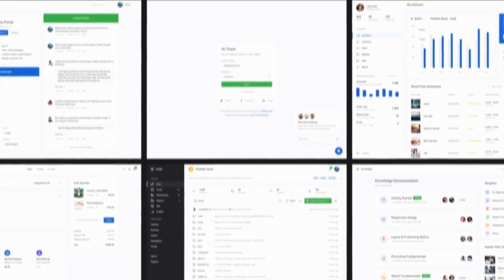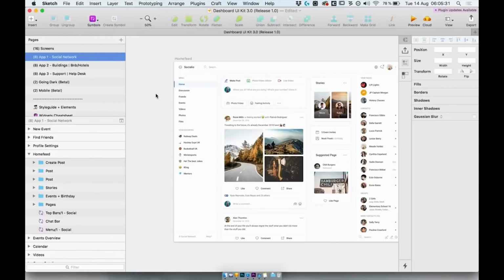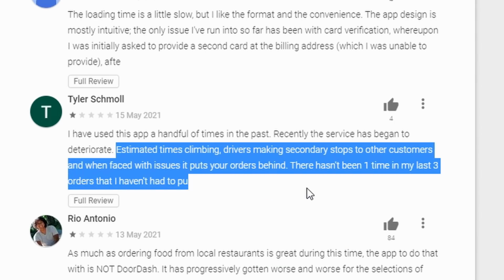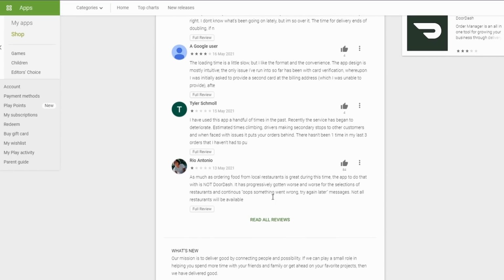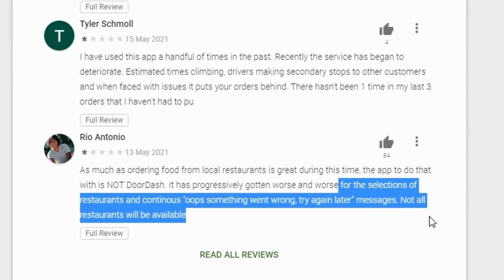CHEAT To Become a Better Designer! *My Confession* | Design Essentials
Cheating or stealing design can be a great way to create some amazing designs and products. After all, Pablo Picasso said "Good designers copy, great designers steal". In today's video we will see how you can become a better UX/UI designer by copying others and playing it smart.

0:00 Introduction
0:50 Ethical Cheating in UX/UI Design
7:42 Unethical Cheating in UX/UI Design

Get the equipment I use:
1. Mic
2. Camera
3. Macbook Pro
4. Asus Gaming Laptop
5. Pop filter